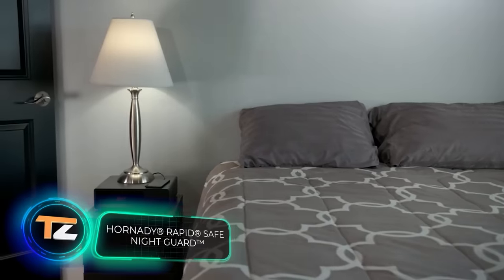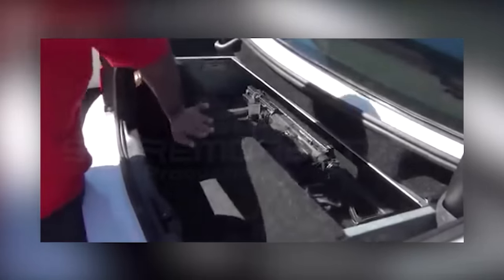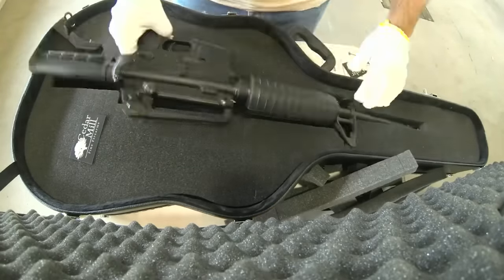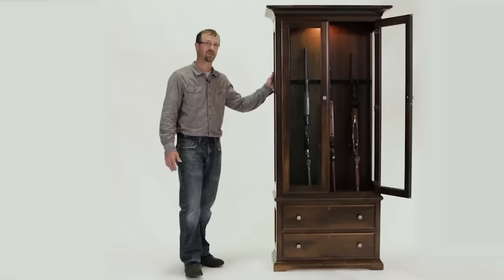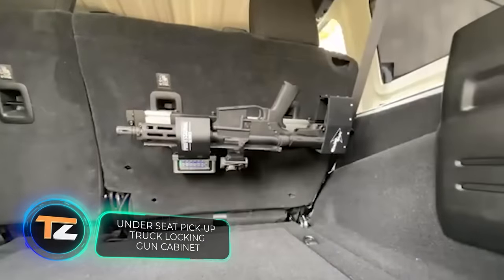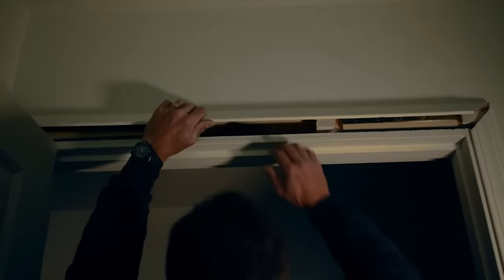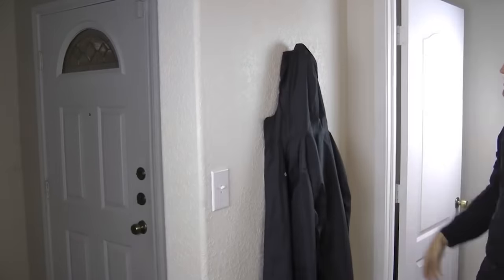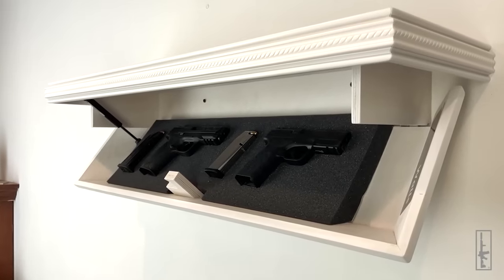INCREDIBLE WAYS TO STORE WEAPON YOU DIDN'T KNOW ABOUT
8.1 Armored Mercedes Police Car Door Mounted Guns (Preview)

00:00 - Hornady® RAPiD® Safe Night Guard™
01:05 - Locking Trunk Rifle Cabinet
01:52 - Timber Vaults Occasional Table
02:48 - Guitar Rifle Case
03:32 - QuickSafes QuickVent
04:08 - Gun Bed
05:03 - Small Hidden Gun Storage Bookcase
06:06 - Under Seat Pick-Up Truck Locking Gun Cabinet
06:51 - Armored Mercedes Police Car Door Mounted Guns
07:27 - DIY Door Frame Hidden Compartment
08:06 - ArmA15 AR15
09:10 - Hidden gun storage bed
09:58 - Tactical Walls Top Locking Concealment Shelf